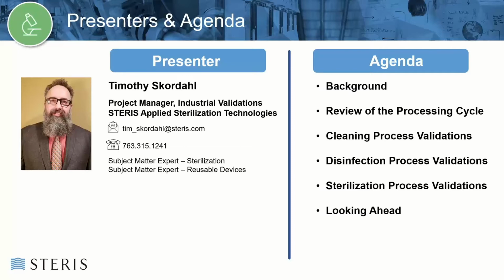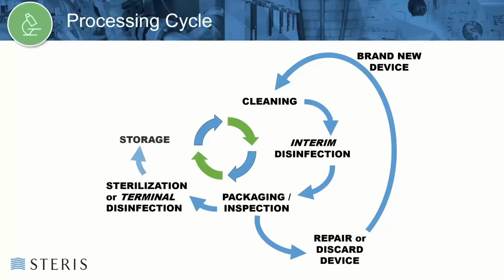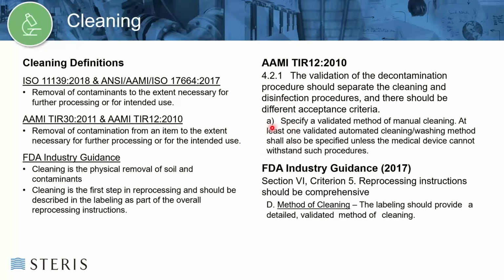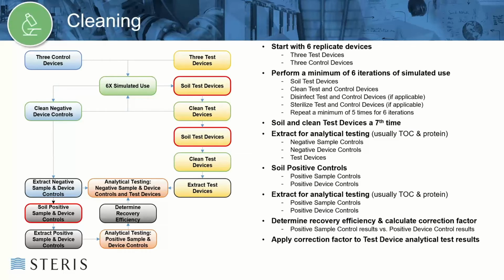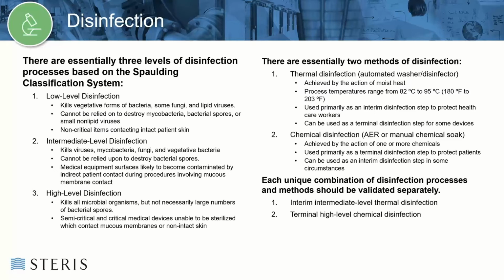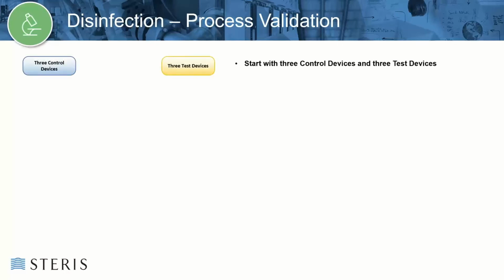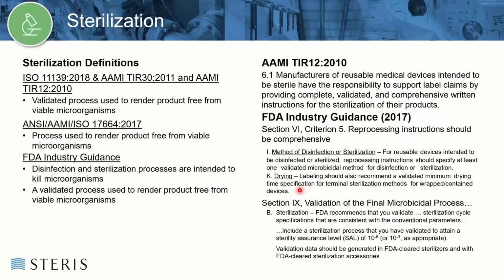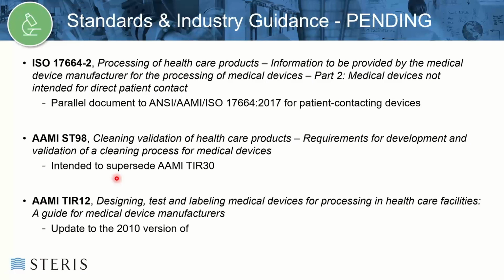Reusable Medical Device Testing | STERIS AST TechTalk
Our TechTalk on reusable medical device testing is presented by Tim Skordahl, Product Manager for reusable medical devices and industrial validations at STERIS Applied Sterilization Technologies. During this TechTalk, learn about the reusable medical device industry,  standards and guidelines, processing cycle, sterilization and more!

Reusable Medical Device Testing:
- Background on Reusable Device Industry
- Primary Standards & Industry Guidance
- Review of the Processing Cycle
- Cleaning Process Validations
- Disinfection Process Validations
- Sterilization Process Validations
- Future Standards

This is the second installment of our Testing & Validation Series hosted by STERIS Applied Sterilization Technologies.

0:00 Introduction
0:34 Meet the Presenter
2:57 Single-Use vs. Multiple-Use Devices
4:45 Primary Standards & Industry Guidance
9:21 Review of the Processing Cycle
13:16 Cleaning Process Validations
29:17 Disinfection Process Validation
35:58 Sterilization Process Validations
39:48 Disinfection and Sterilization
48:48 Future Standards